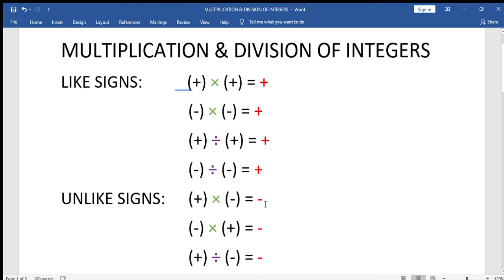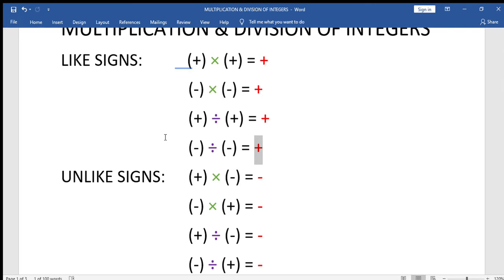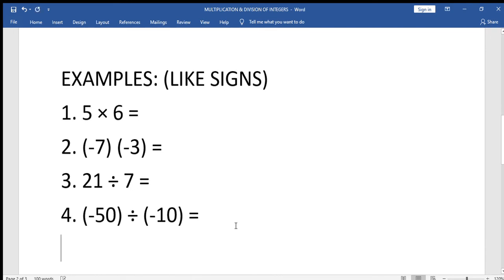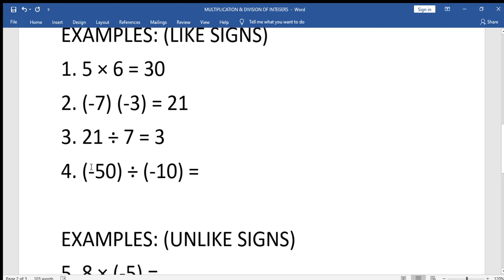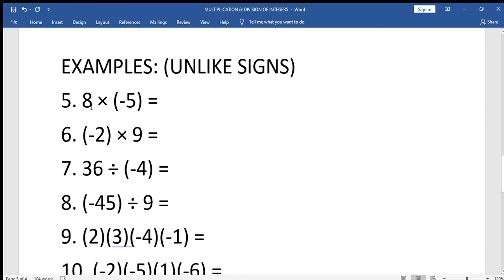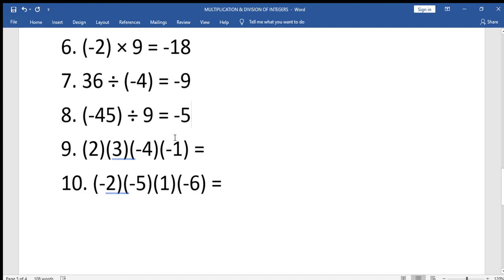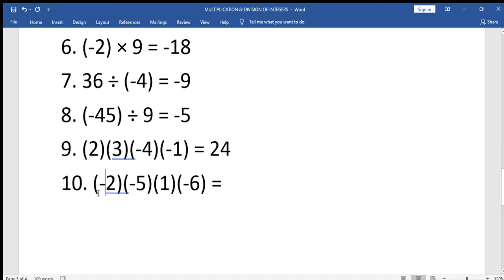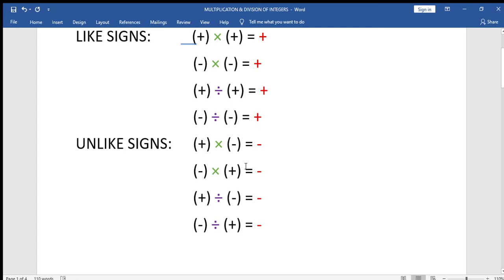MULTIPLICATION & DIVISION OF INTEGERS